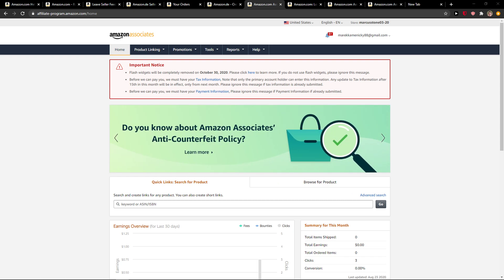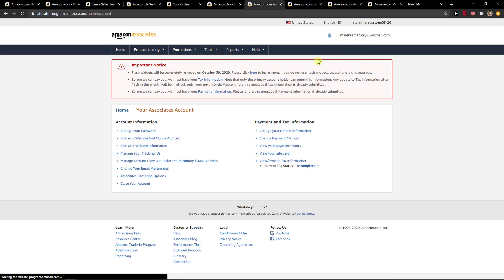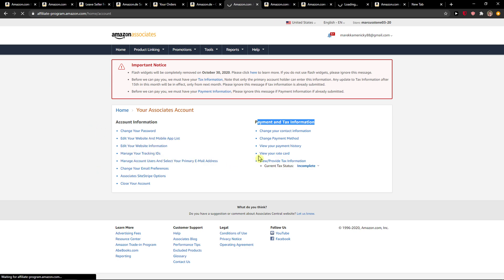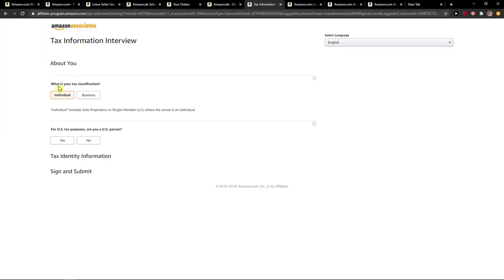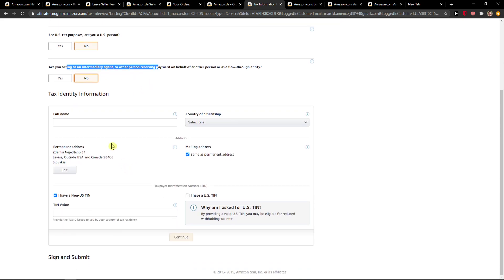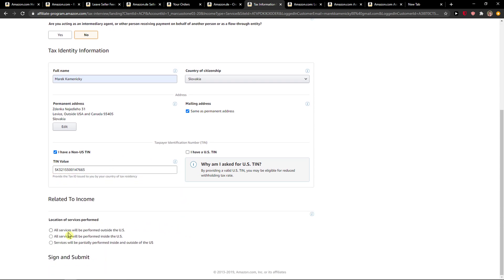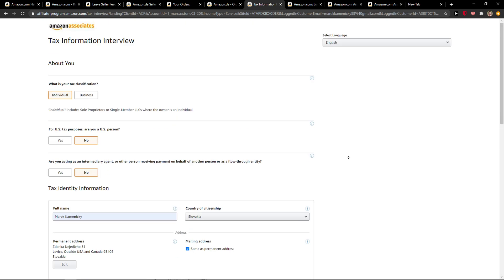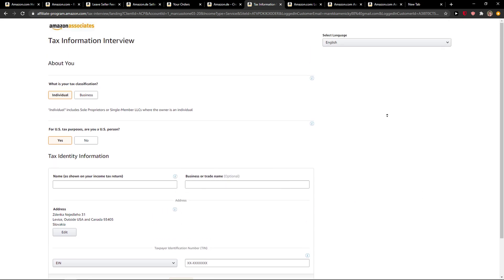How To Edit Tax Information In Amazon Affiliate